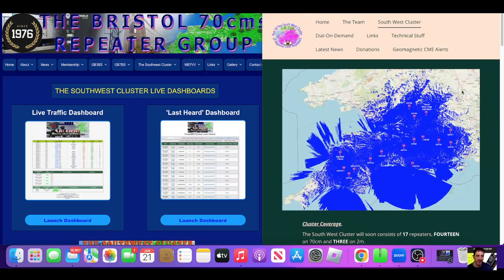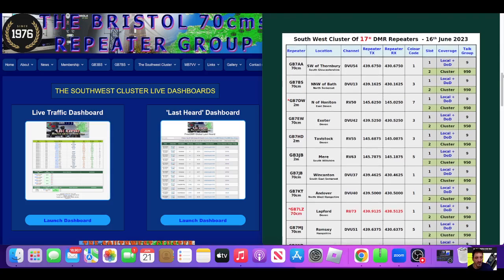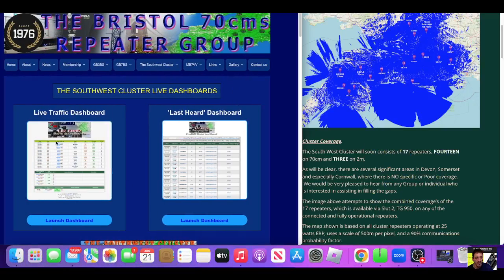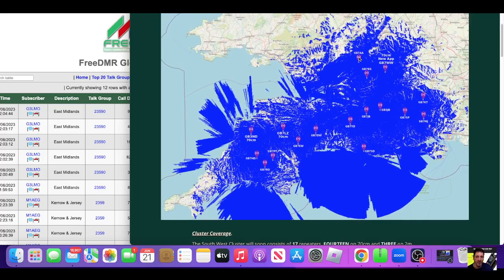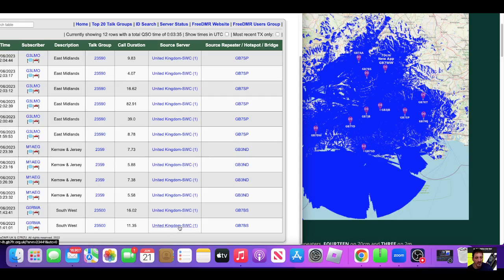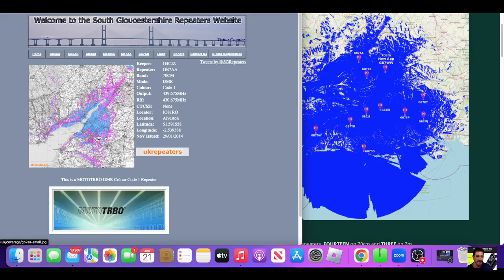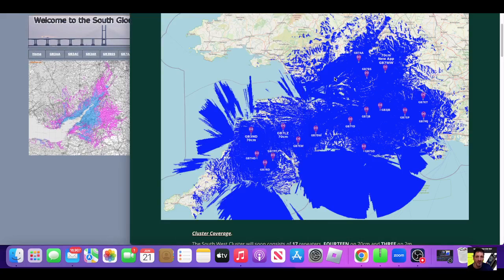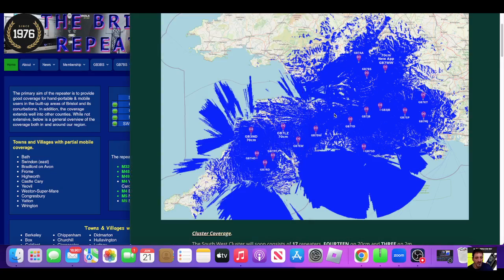SOUTHWEST CLUSTER UK- DMR REPEATERS 2023 INFO & LINKS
SOUTH WEST CLUSTER LIVE MAP